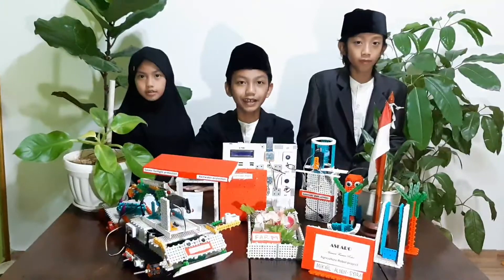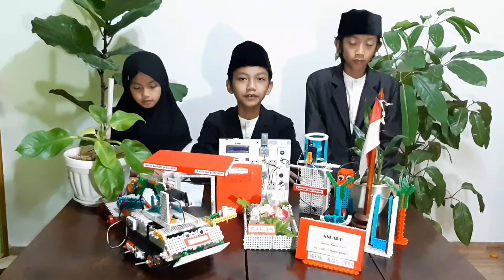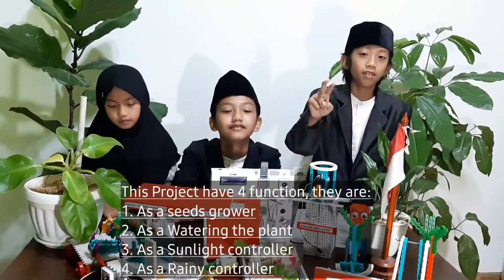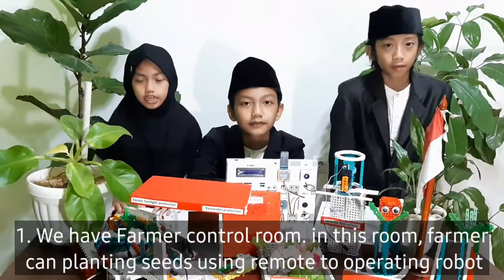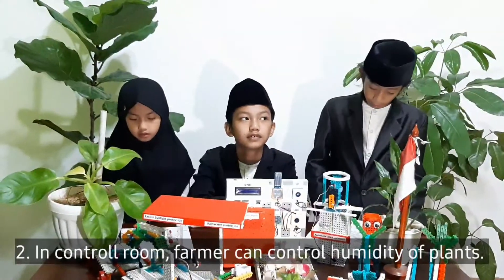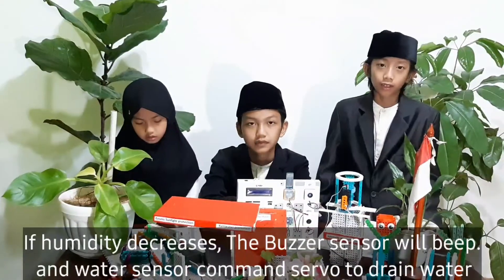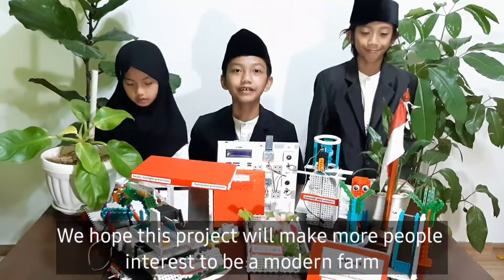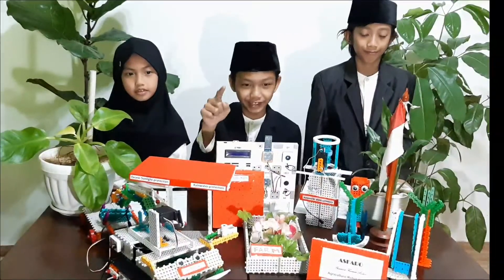2020 IYRC Junior Robot Creation Grand Prize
Indonesia
Mikail Abdul Muqaddim / Alden Malakian Hatta / Insyira Subudi Tsabat